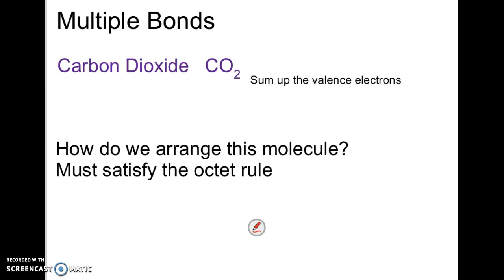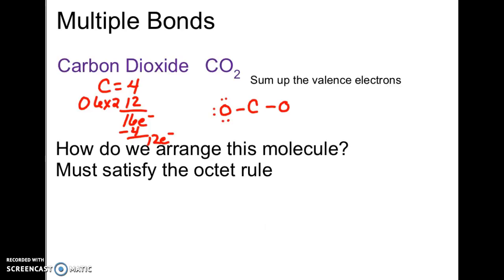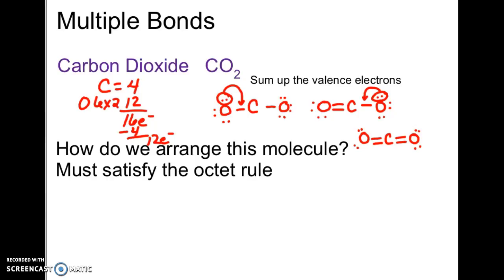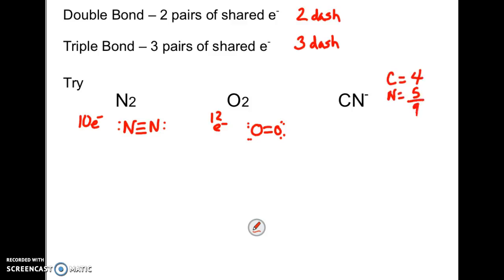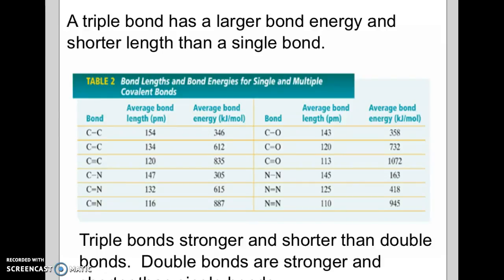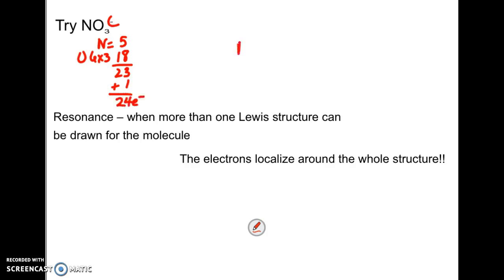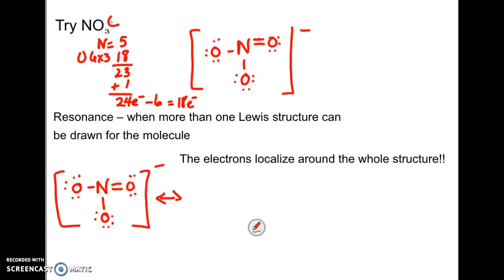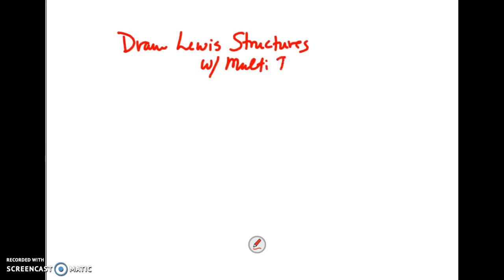How to Draw Lewis Structures with Multi Bonds and Resonance